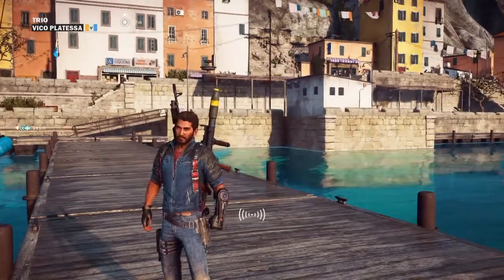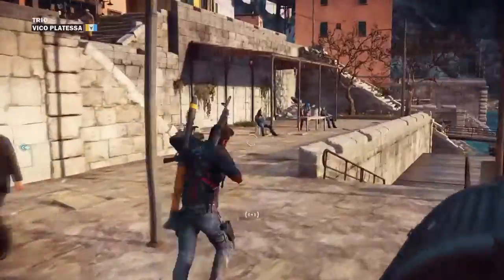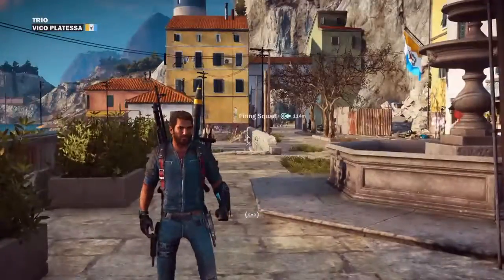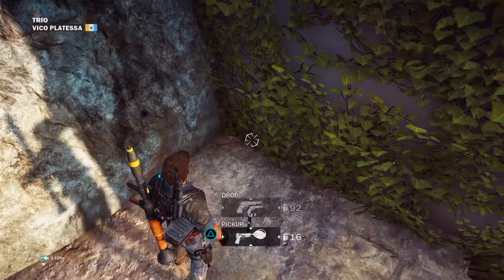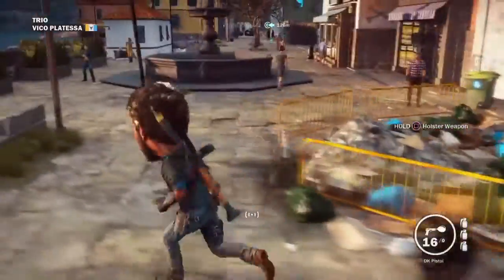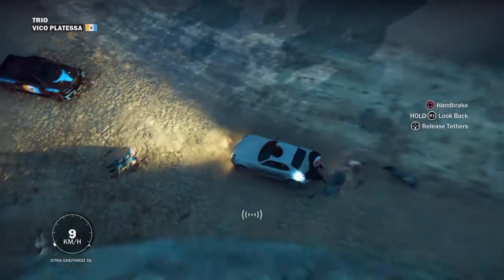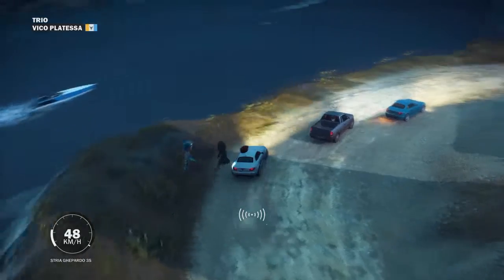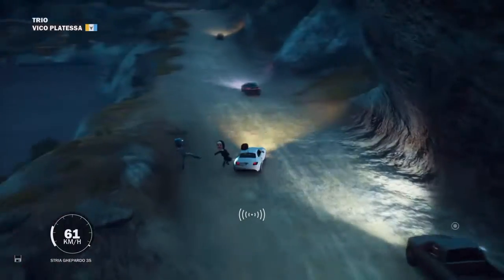Just Cause 3 - Big Head Gun! EP.6 (w/ location)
In this episode of Just Cause 3 we go find the Big Head Gun easter egg!  I enjoyed this and I hope you do too! Make sure you leave a suggesion for the next series on our channel!